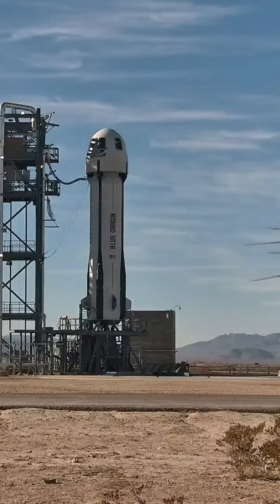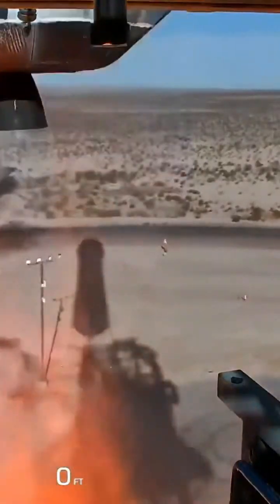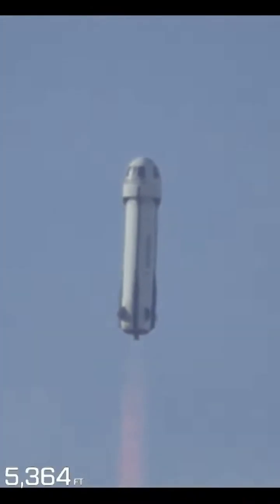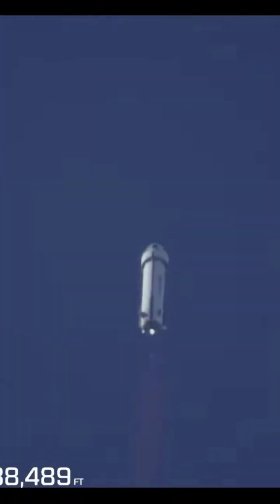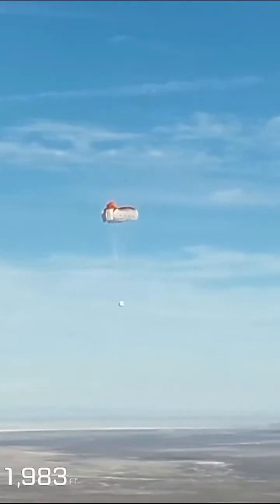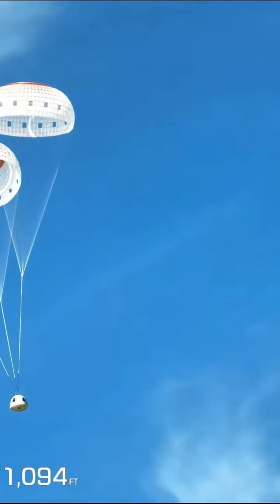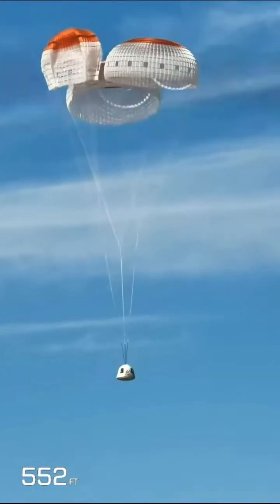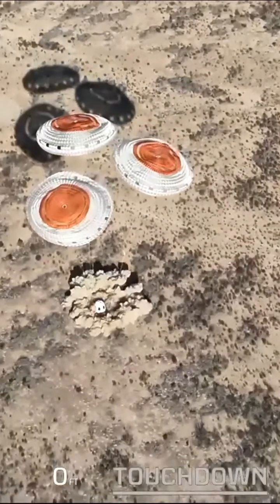MISSION NS-29 NEW SHEPARD 2025.02.04 Tues